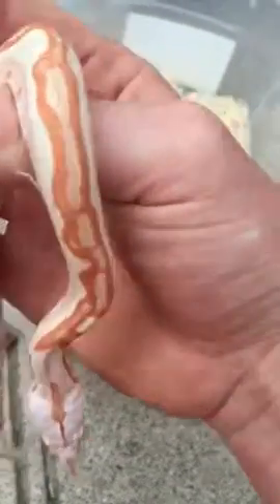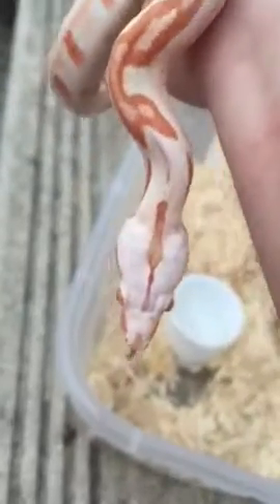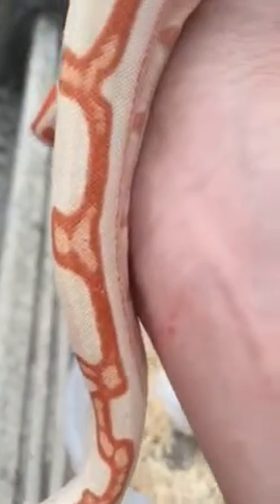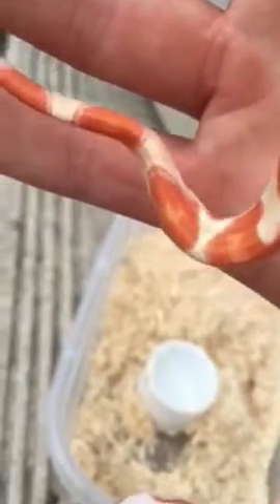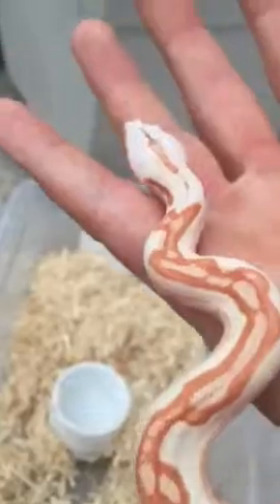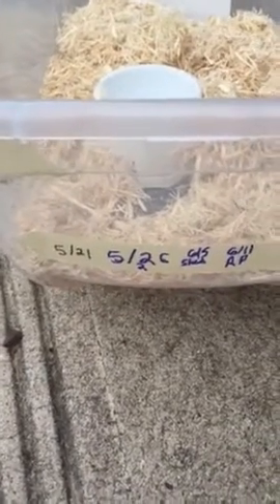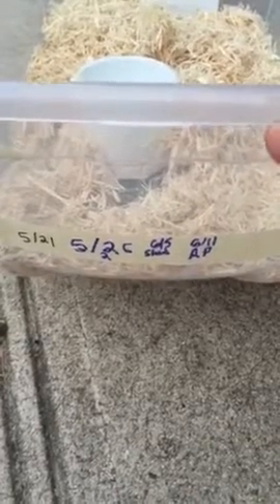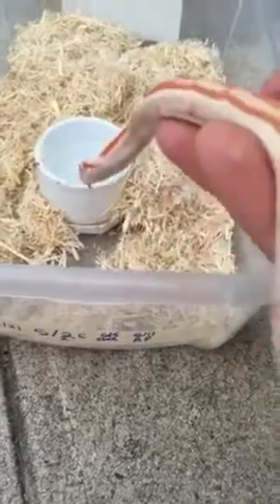2016 Junglow Female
Born 5/5
Mom Salmon Jungle Het Albino
Acquired from Jeremy Stone
Dad Sunglow